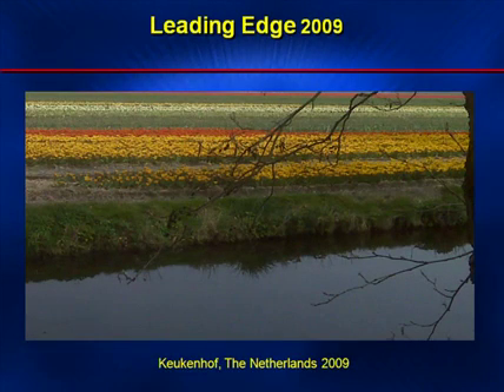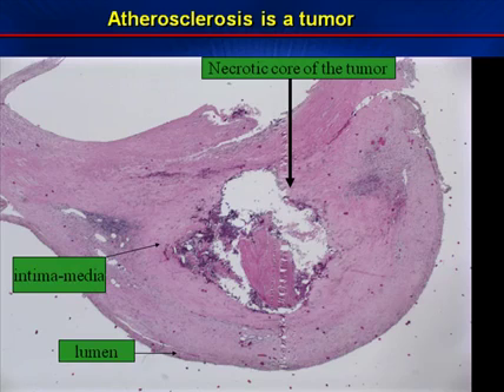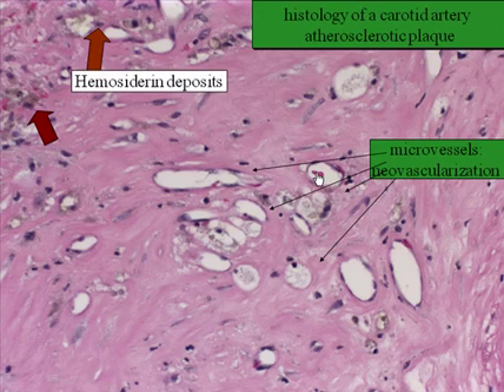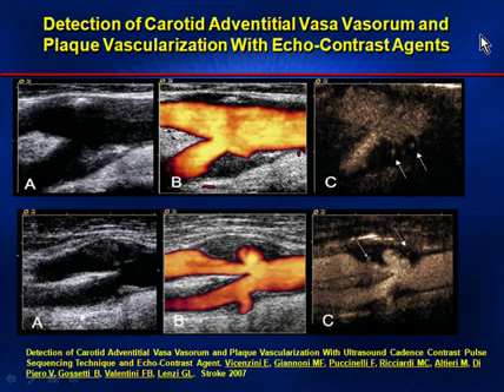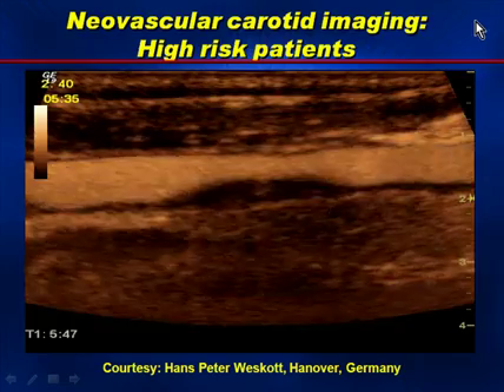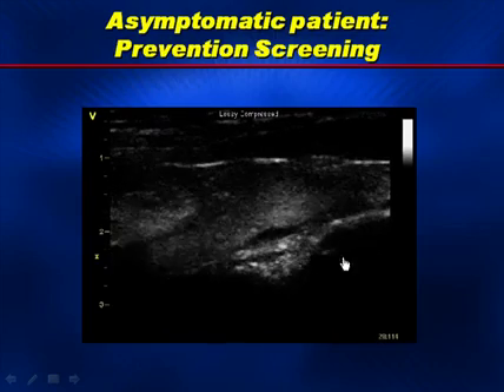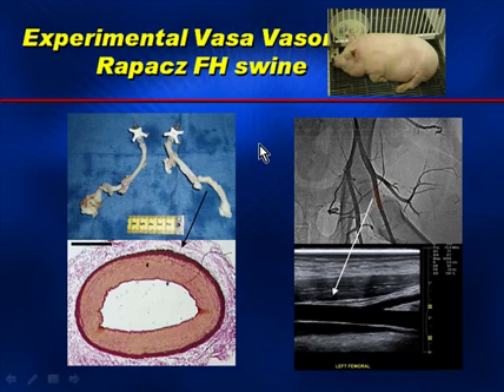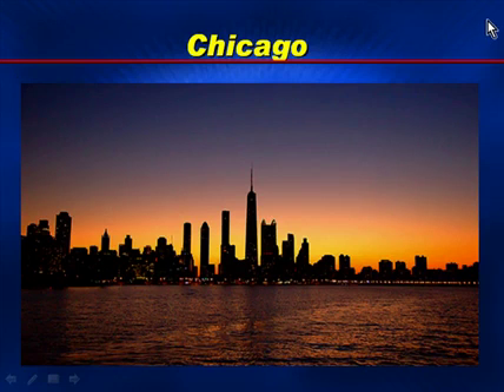Atherosclerosis Imaging in Real time